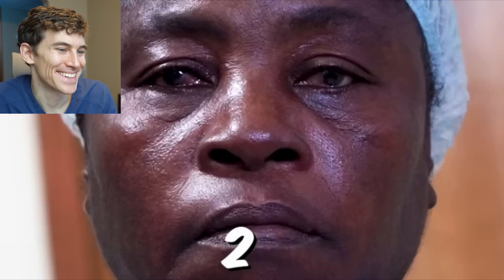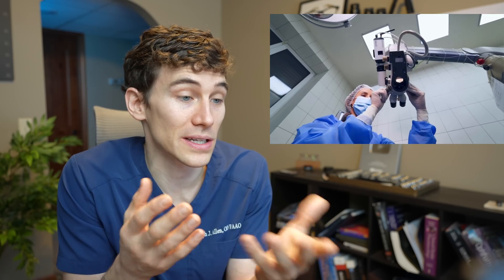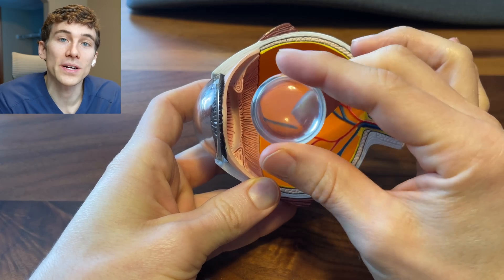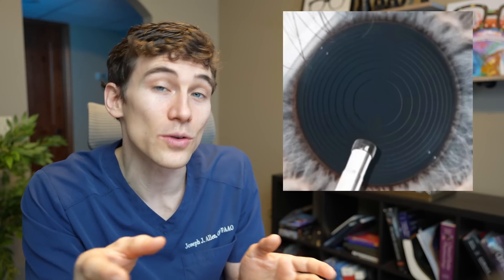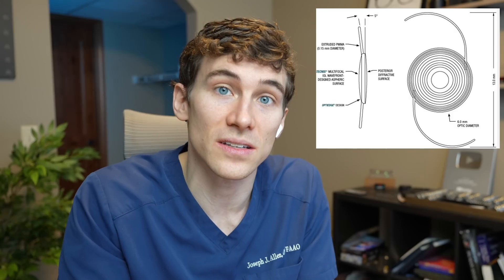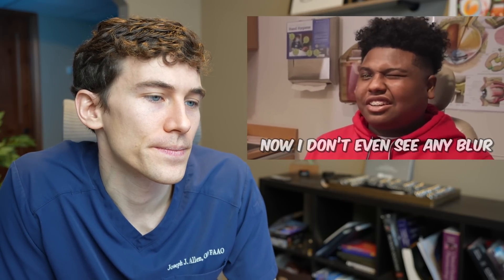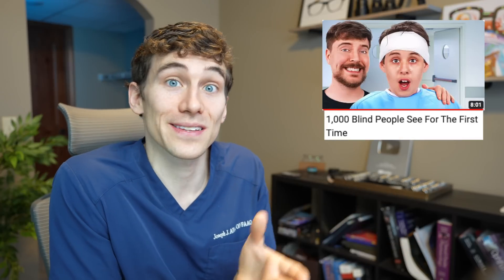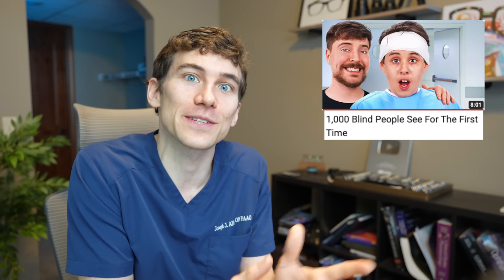Eye Doctor Reacts to MrBeast Cures Blindness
Did MrBeast just cure blindness? Watch Dr. Allen react to MrBeast help 1000 blind people see for the first time! To learn more about cataracts and cataract surgery, watch this

In this video, MrBeast helps sponsor cataract surgery for over 1000 blind people and even gives away several thousands of dollars and even a new car for one lucky young man. In his reaction, Dr. Allen shares more detailed information about the cataract surgery procedure and why this surgery helps so many people. He even shares some eye doctor insight into why the eye surgery doesn't work so well for some situations.

I hope you find this video helpful and please comment with any questions you have. I take all of your comments and questions seriously and I appreciate you. - Joseph Allen, OD FAAO, Dipl ABO

About this video:
Did MrBeast just find the cure for blindness? Sadly, no but he did help 1000 blind people see for the first time. In this doctor reacts video, Dr. Allen, OD, FAAO, Dipl ABO,  shares more detailed information about the cataract surgery procedure and why this surgery helps so many people.